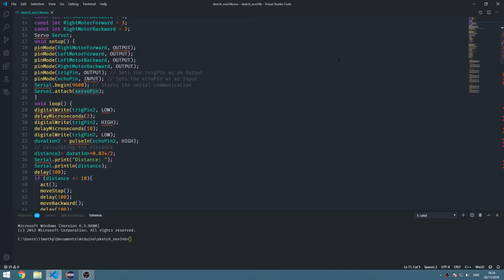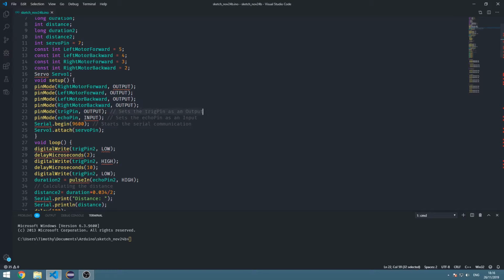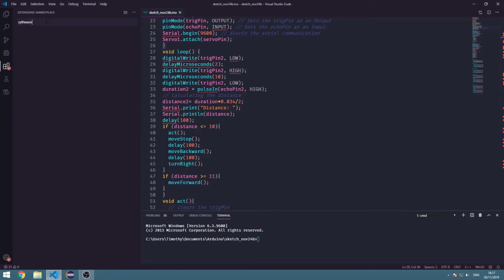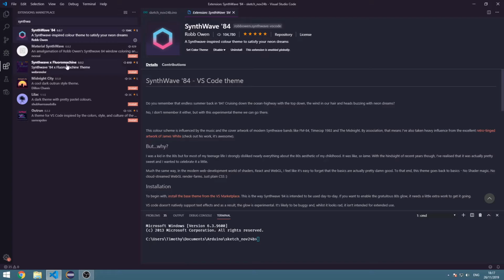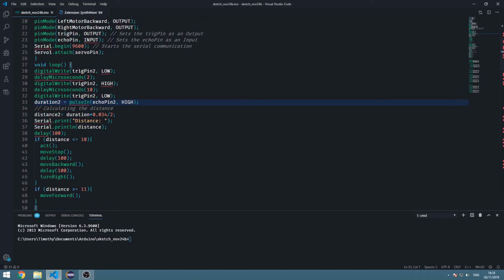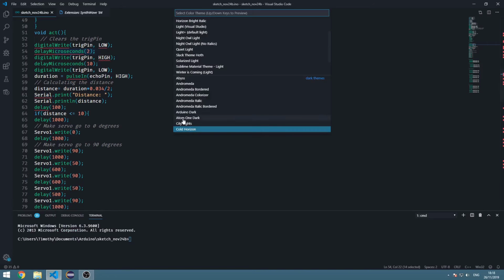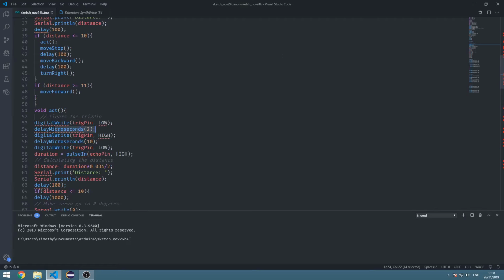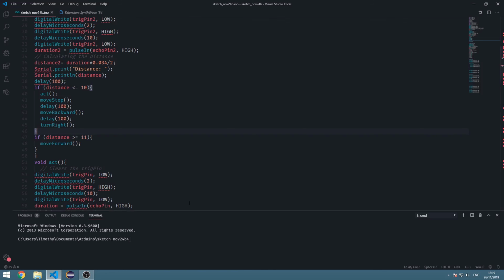My Liked Themes For Visualstudio Code